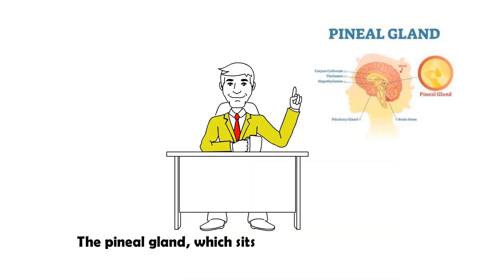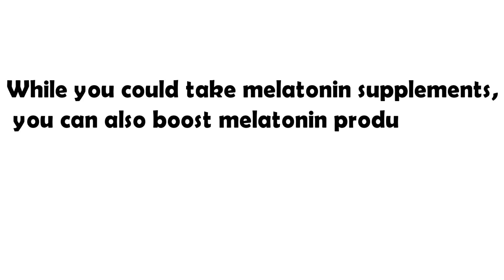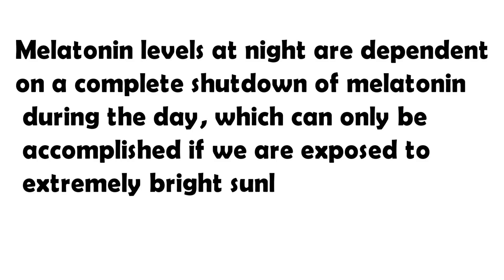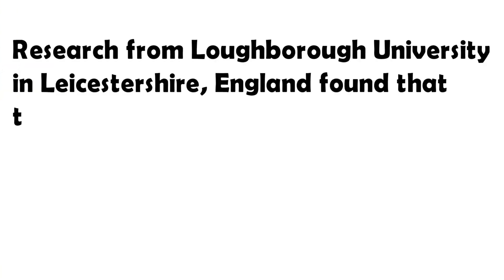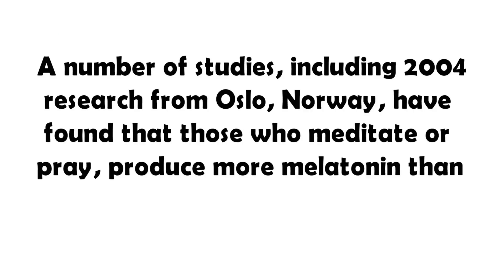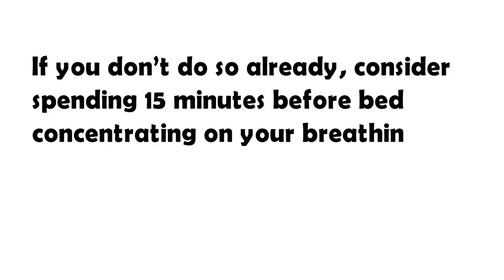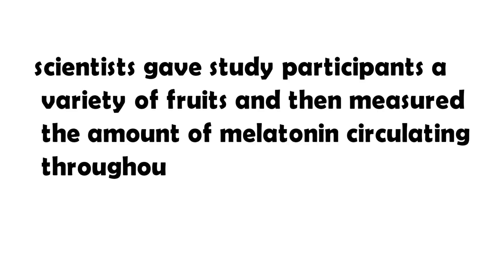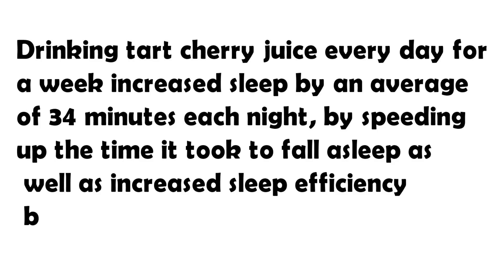Easy Ways To Boost Melatonin For The Best Sleep Every Night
The pineal gland, which sits deep within the brain, is responsible for melatonin production. An adequate level of this hormone is necessary for regulating sleep cycles, and a restful night of sleep. the body produces between 5 and 25 mcg of melatonin every night. That amount decreases as we age, which can lead to restlessness and sleeping problems.
While you could take melatonin supplements, you can also boost melatonin production through more natural means to aid irregular sleep patterns.
1.Get some sun
While we’re often told to stay out of the sun, or to put on a heavy dose of sunblock, in order for us to produce an optimal amount of melatonin, our bodies need an optimal amount of sunlight. Melatonin levels at night are dependent on a complete shutdown of melatonin during the day, which can only be accomplished if we are exposed to extremely bright sunlight during the day. Humans weren’t meant to stay indoors all day. All you need is a few minutes in the sun to start enjoying its benefits. Exposing your eyes to bright light when you wake up can help you produce more melatonin later in the day when you need it most.

2.Take a relaxing, hot bath just before bedtime
Research from Loughborough University in Leicestershire, England found that taking a hot bath just before bedtime provides a relaxing effect on the body, and the result is also a boosting effect on melatonin level. The experts believe it may be due to the reduction in cortisol levels, when cortisol decreases, melatonin levels rise.
3.Pray or meditate each evening
A number of studies, including 2004 research from Oslo, Norway, have found that those who meditate or pray, produce more melatonin than people who do not. For the body to produce melatonin in the early evening hours, scientists have found it needs a more calming, relaxed atmosphere. That makes sense as both meditation and prayer helps one to relax, lower the stress hormone cortisol in the body, helping to trigger an increased production of melatonin.
If you don’t do so already, consider spending 15 minutes before bed concentrating on your breathing and clearing your mind, it will actually change your brain chemistry.
4.Add more melatonin-rich foods to your diet
Every plant on Earth contains a certain amount of melatonin. They, too, are dependent on making light/dark cycle adjustments in order to survive, which means that one way to naturally boost melatonin levels in the body is to eat more melatonin-rich foods.
scientists gave study participants a variety of fruits and then measured the amount of melatonin circulating throughout the body by looking at 6-sulfatoxymelatonin. They learned that pineapples, bananas, and oranges were able to increase melatonin levels significantly.
Drinking tart cherry juice every day for a week increased sleep by an average of 34 minutes each night, by speeding up the time it took to fall asleep as well as increased sleep efficiency by 5-6%.